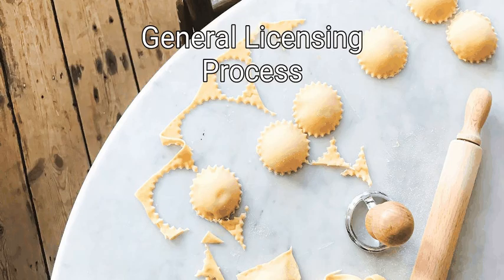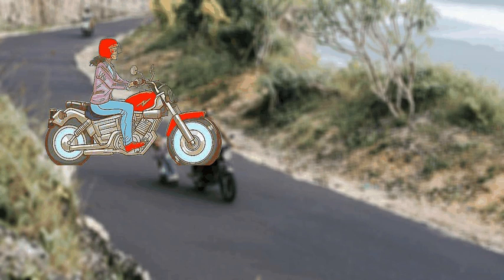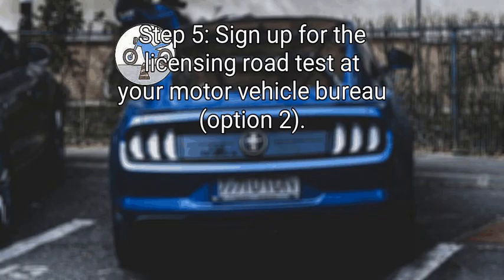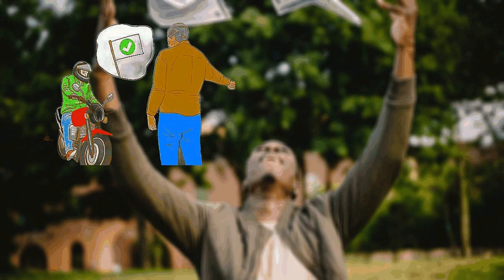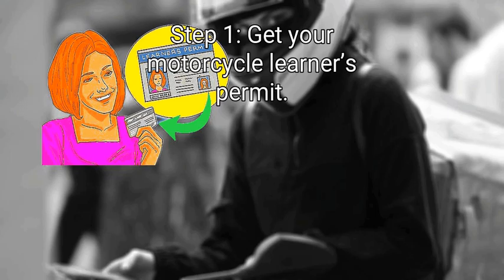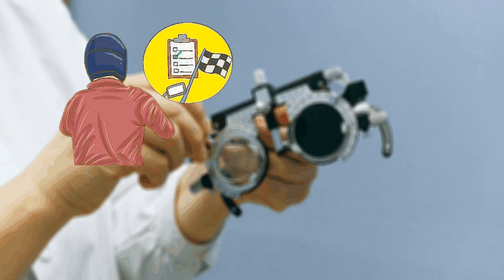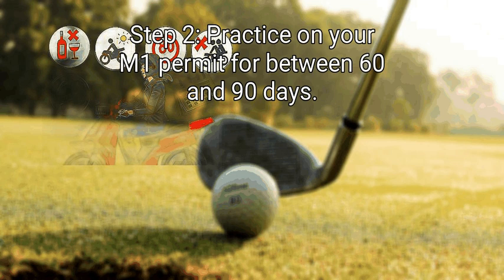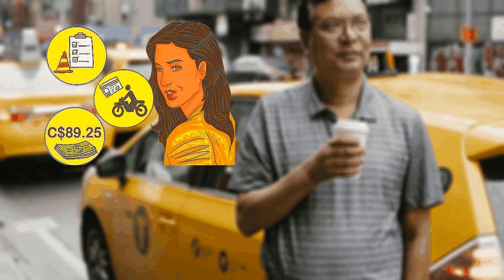3 Ways To Get A Motorcycle License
3 Ways To Get A Motorcycle License

You can legally ride a motorcycle if you have a motorcycle license or a special endorsement on your driver's license..Depending on where you live, the process for getting this license or endorsement will be different..s.Some states have their own procedures..It usually involves taking a written test, practicing your skills, passing a road test, and completing a bunch of paperwork.

Chapters:
00:00 Introduction
36:53 Method 1: The general licensing process.
44:30 Method 2: The sample process is California.
48:17 Method 3: There is a sample process in Ontario.

Key items in the Video:
 Method 1: The general licensing process.
  - 1. You can get a motorcycle handbook from the motor vehicle bureau.
  - 2. You need a motorcycle learner's permit.
  - 3. You should practice operating a motorcycle with your permit.
  - 4. You must complete an approved motorcycle training course to get your license.
  - 5. The licensing road test can be taken at your motor vehicle bureau.
  - 6. You can take a street-legal motorcycle for your test.
  - 7. You need to pass the road test to get a license.
  - 8. You have to get a motorcycle license.
 Method 2: The sample process is California.
  - 1. You need a motorcycle's learner permit.
  - 2. If you're under 21 you should complete a state-approved training course.
  - 3. If you didn't take a training course, you can take a road test.
  - 4. To get your license, bring the required documents to your appointment.
 Method 3: There is a sample process in Ontario.
  - 1. You have to complete the requirements for an M1 permit.
  - 2. You can practice on your M1 permit for between 60 and 90 days.
  - 3. Take a motorcycle safety course.
  - 4. Take the second road test for your M license after 18-22 months.